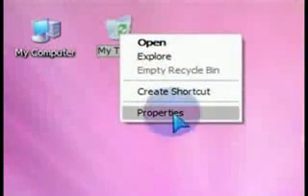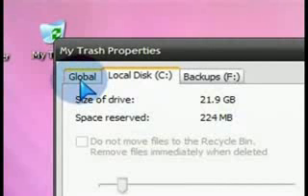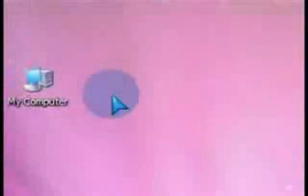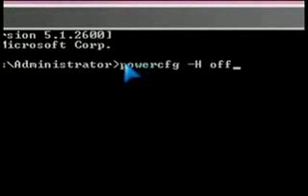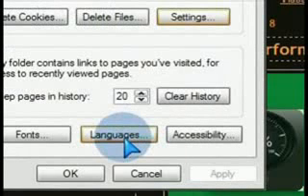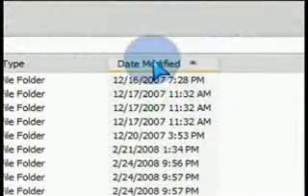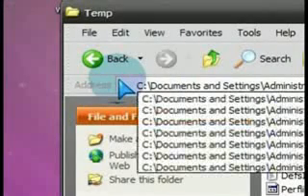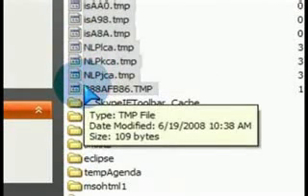Free up 10 GB of Disk Space in Windows 7,8,XP,Vista